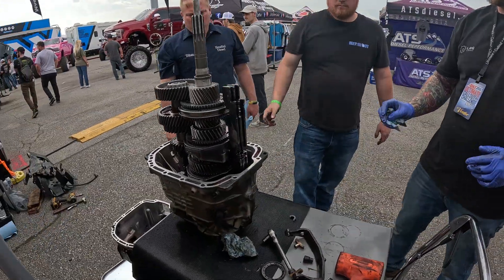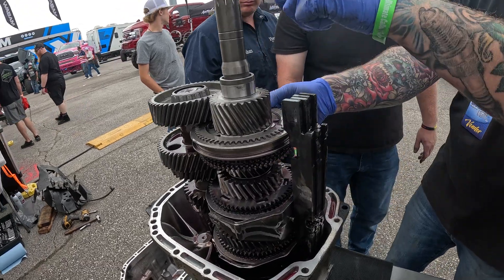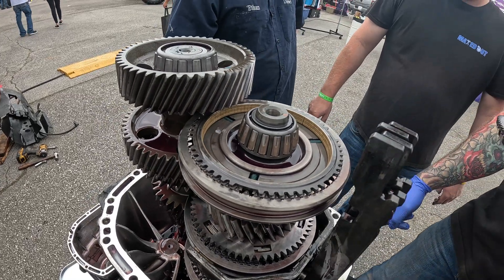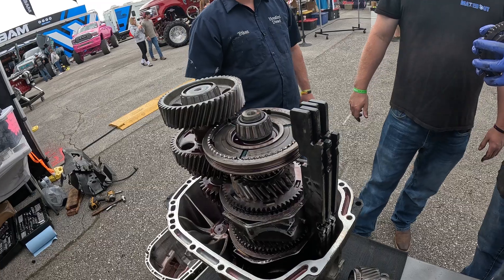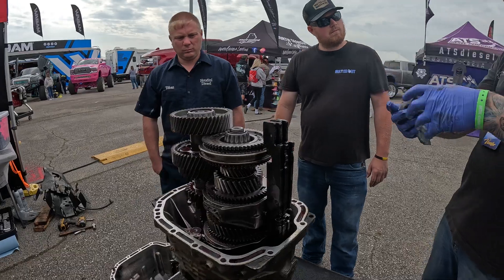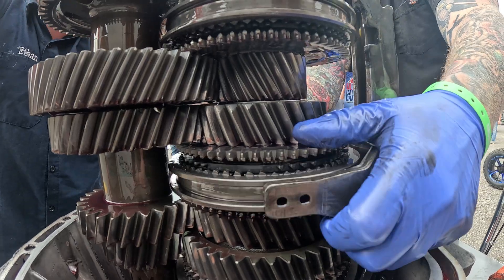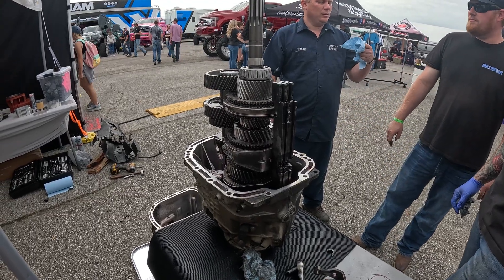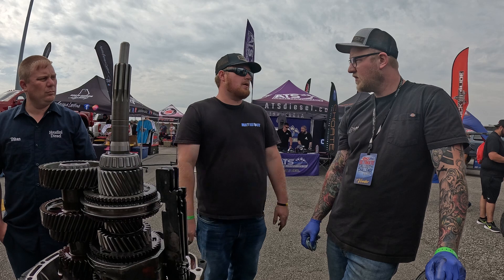Manual Transmissions at the LRG UCC 2024 booth!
Heres a good bit of discussion from Saturday at UCC 2024, where Long Range Gear swapped Bray Prows' G56 input shaft after breaking on the dyno after multiple 2000+. horsepower passes We discuss the basics of manual transmission function and some related topics while @LRG_Zack is working to prep the cases for the repair. It was a great time!